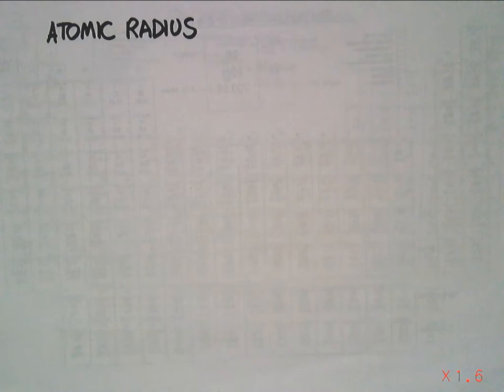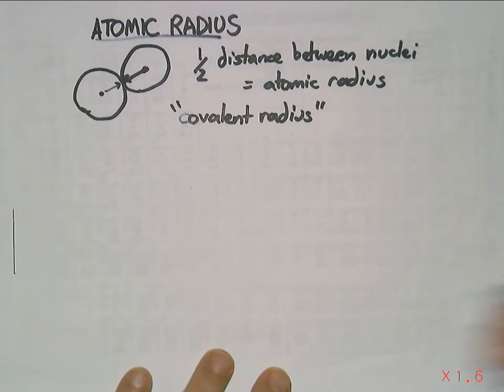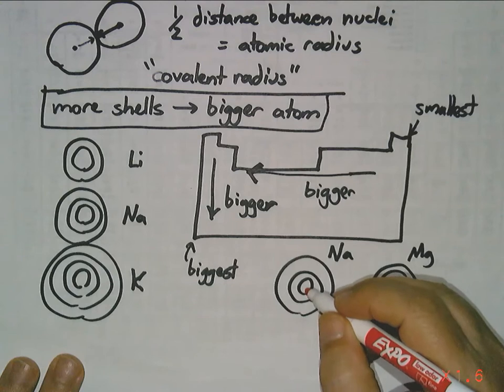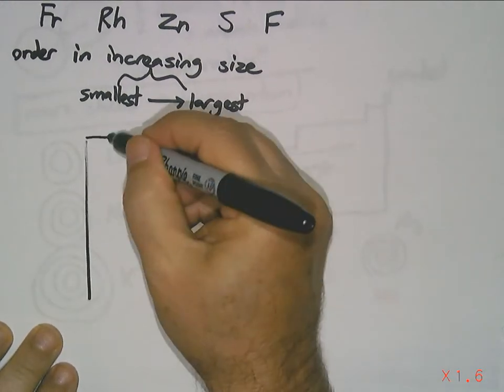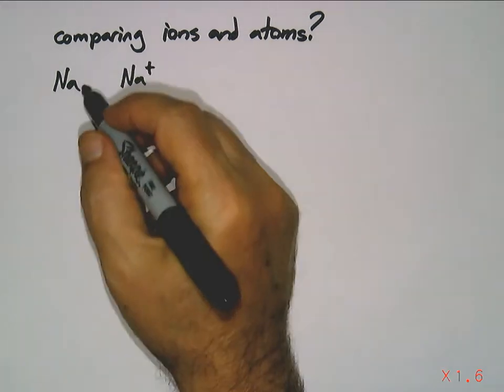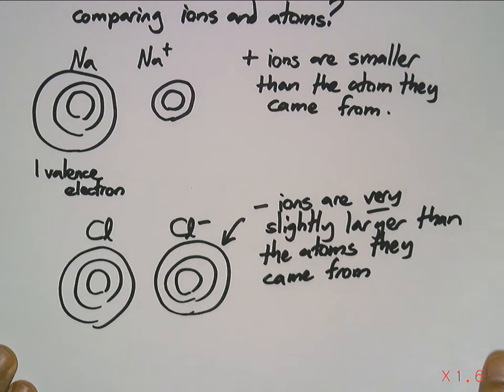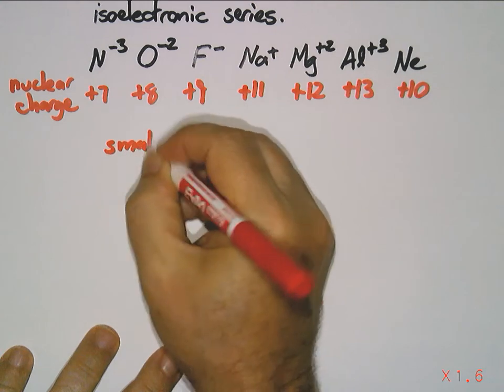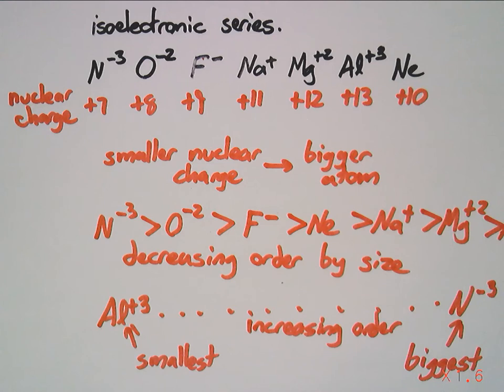Atomic and Ionic Sizes